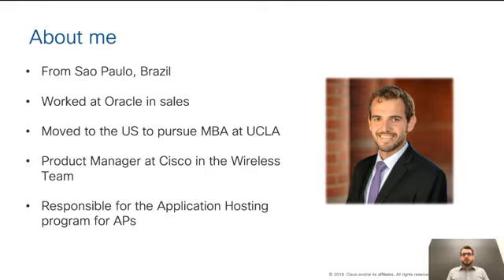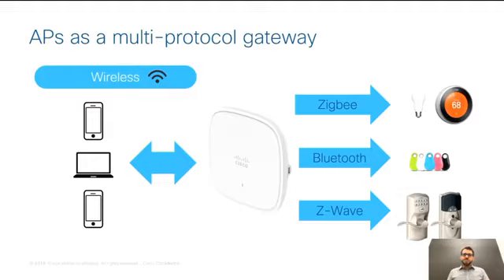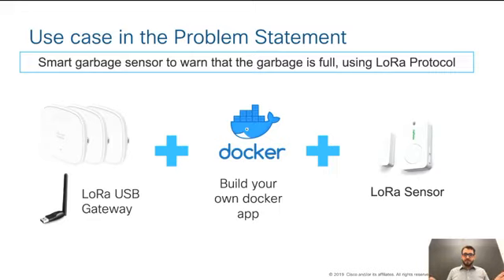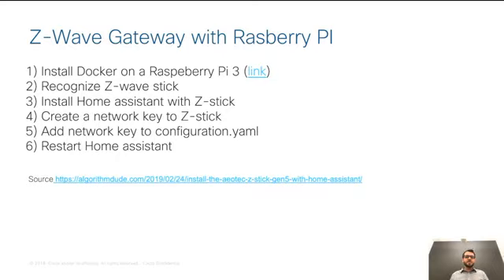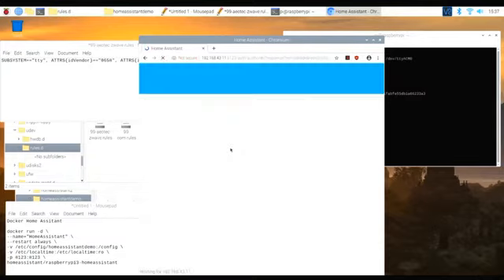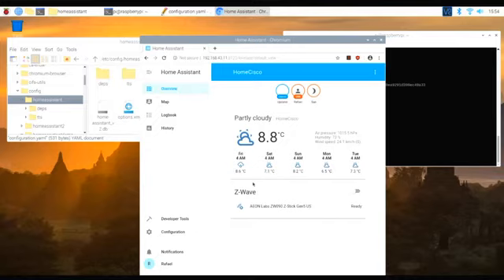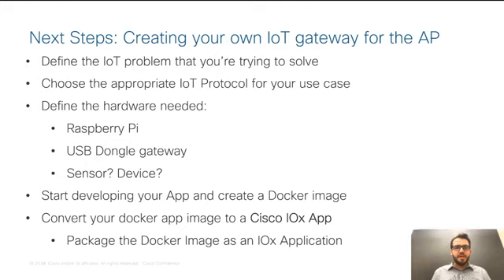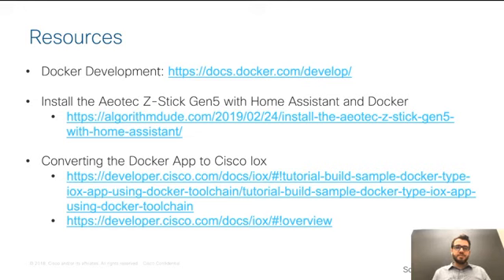SIH 2020 Tech Talk on Building IoT Apps for Cisco Access Points